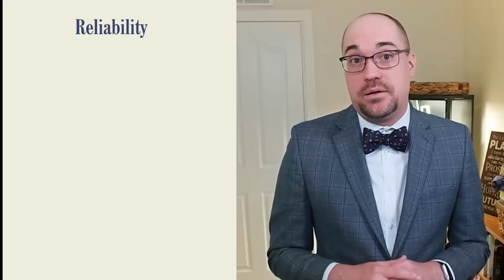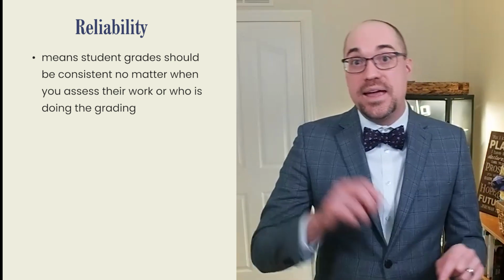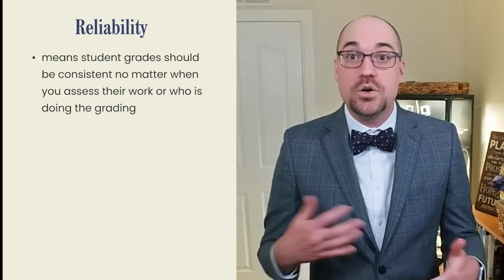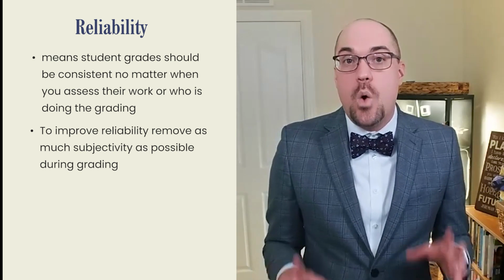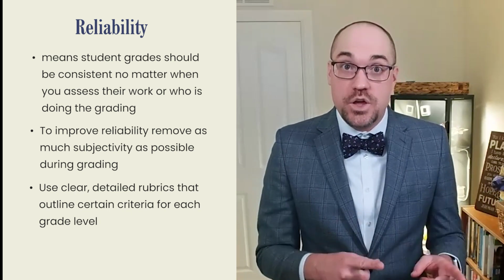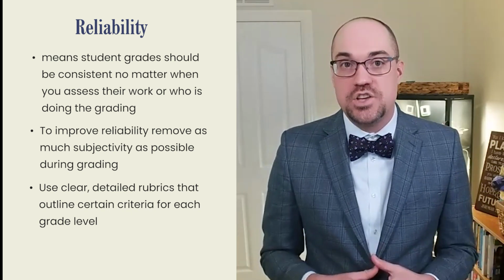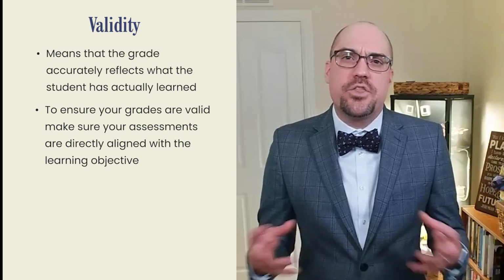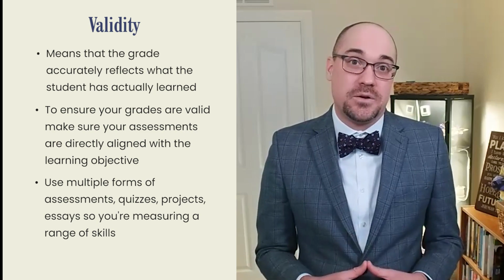Are Your Grades Fair? Reliability and Validity in Student Assessment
re the grades you're giving actually measuring what students know — or are they measuring effort, behavior, and bias? In this video, Dr. Matthew Courtney breaks down the two most important concepts in fair grading: reliability and validity. You'll walk away with practical strategies to build a grading system that truly reflects student learning.

Because grades should be tools for growth — not guesswork.

⏱ CHAPTERS
0:00 — Introduction: Are Your Grades Real?
0:30 — What Are Reliability and Validity?
0:53 — Reliability in Grading Explained
1:50 — How to Improve Grading Reliability (Rubrics & Calibration)
2:14 — Validity in Grading Explained
3:00 — How to Improve Grading Validity
3:21 — Using Data to Monitor Your Grading System
4:47 — Student Self-Assessment and Peer Feedback
5:04 — Key Takeaways

In this video, you'll learn:
✅ What grading reliability means — and why mood, bias, and time pressure undermine it
✅ What grading validity means — and why effort and neatness don't belong in your grade book
✅ How to use rubrics to remove subjectivity and create consistent grades
✅ How to align assessments directly with learning objectives so grades measure the right thing
✅ How to use data to spot grading inconsistencies across students, classes, and demographic groups
✅ Why student self-assessment is one of the most powerful tools for meaningful grading

This is part of the Evidence Empowered Educator (E3) Method — translating peer-reviewed research into strategies you can use Monday morning.